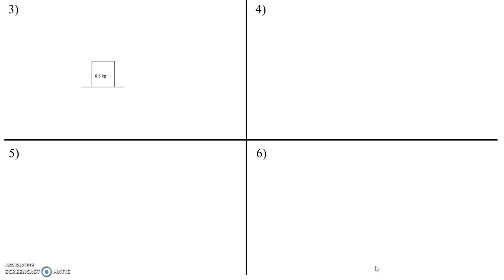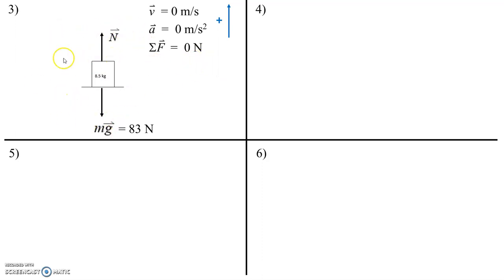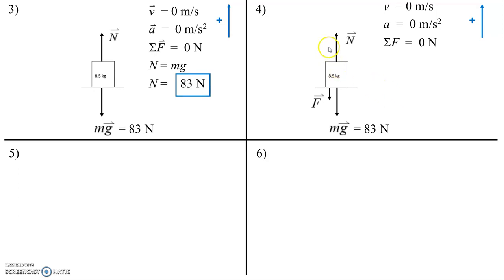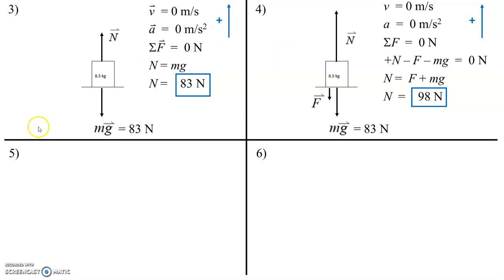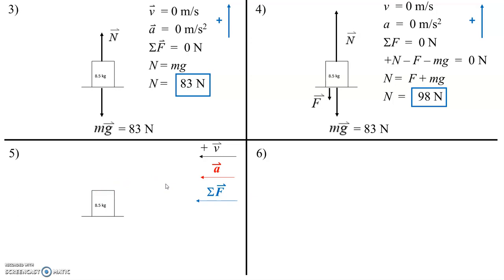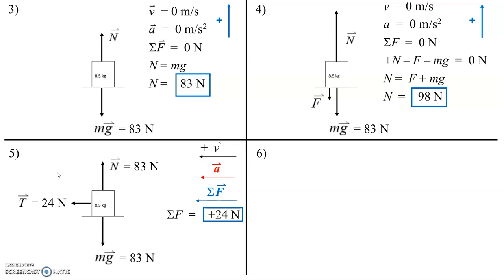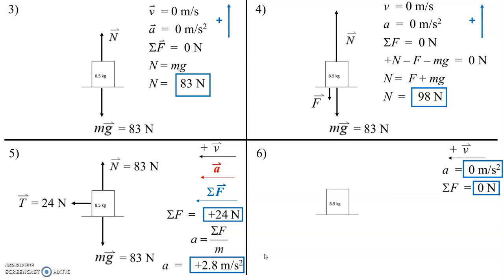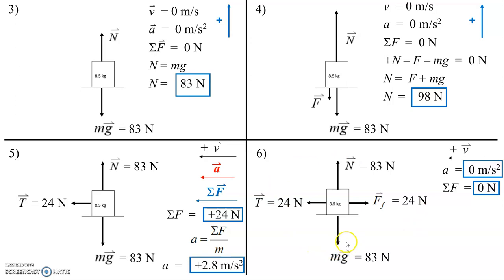HPHY NL Pr 3, 4, 5, 6